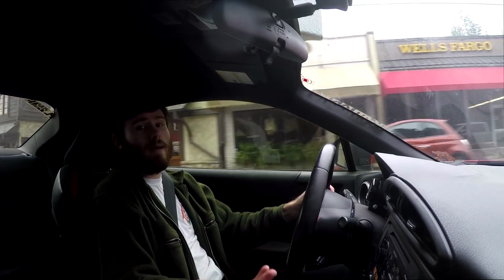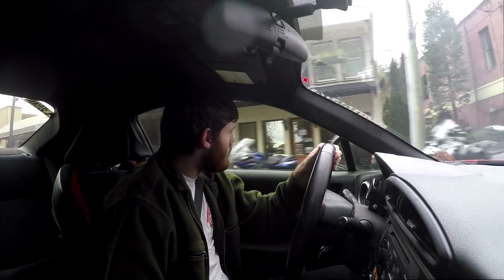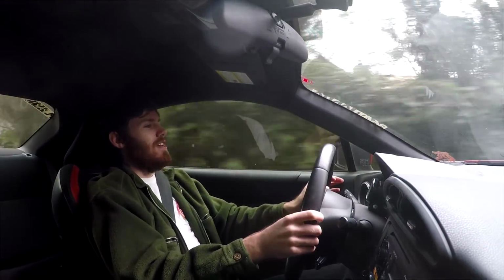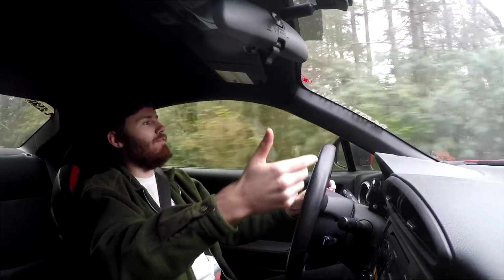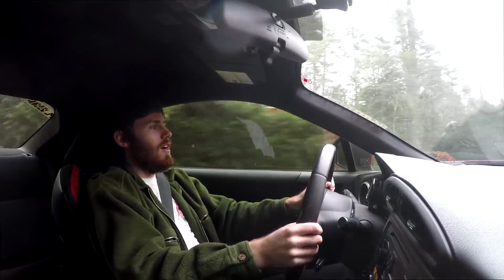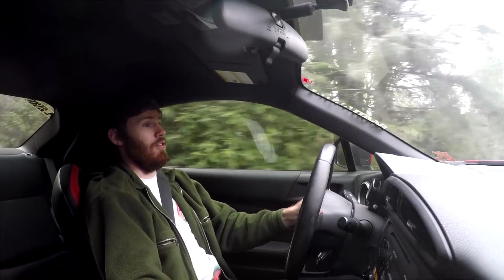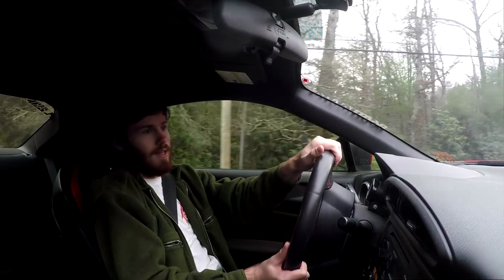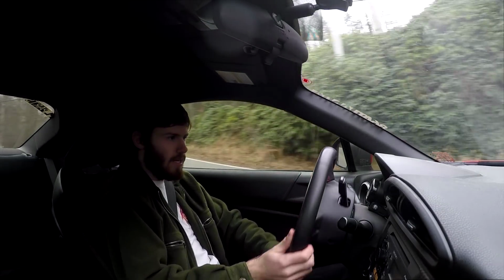Car Vlog | Answering Your Q&A Questions in the FRS!